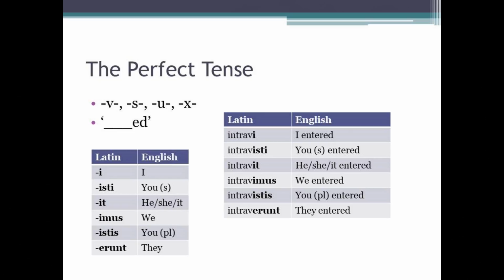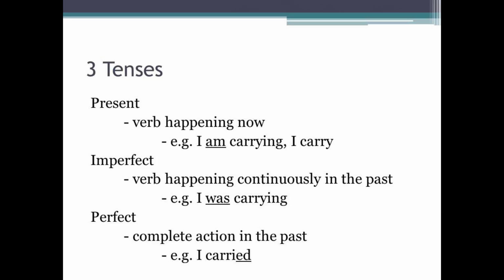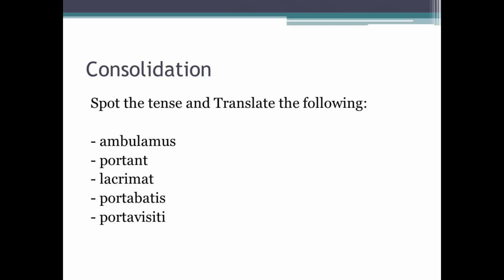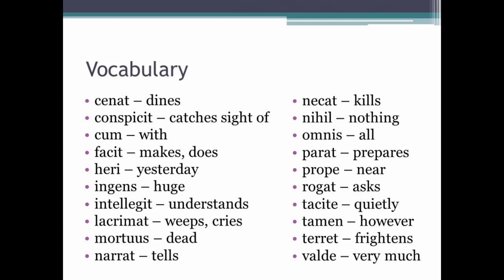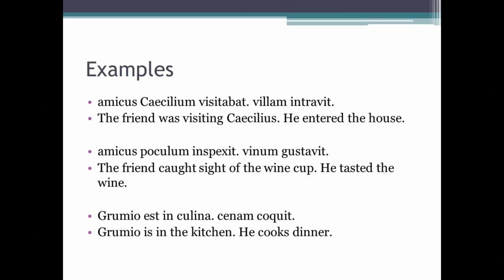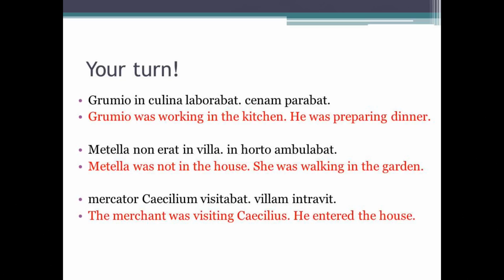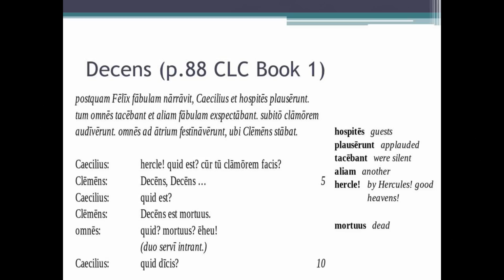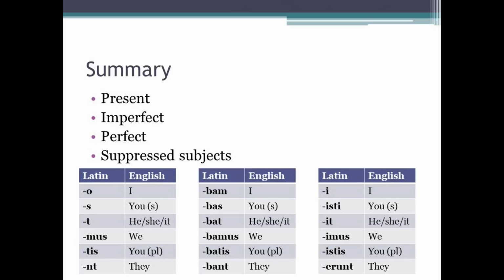Verbs Revision and Suppressed Subjects | Latin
In this video, I go through stage 7 of the CLC. This stage covers revision of the perfect, imperfect and present tenses, as well as introducting the new topic of suppressed subjects and word order.